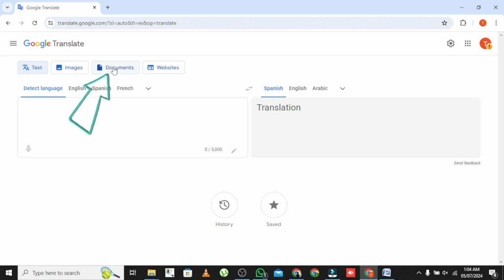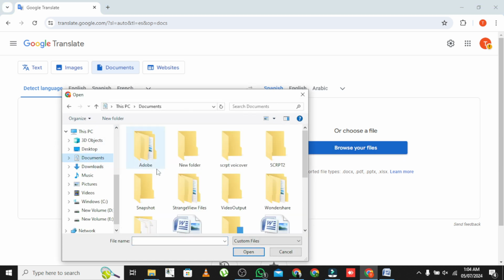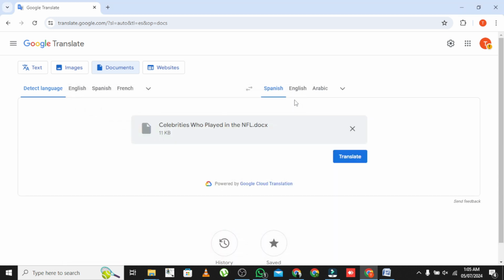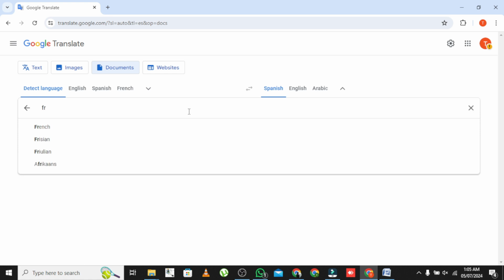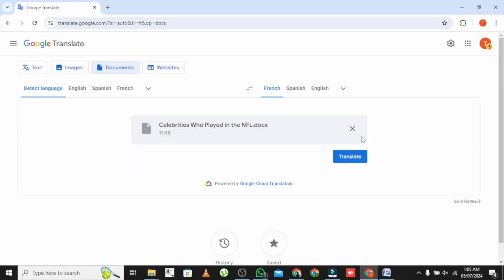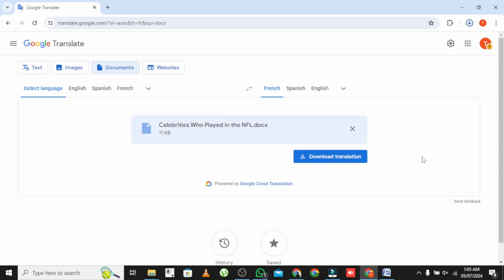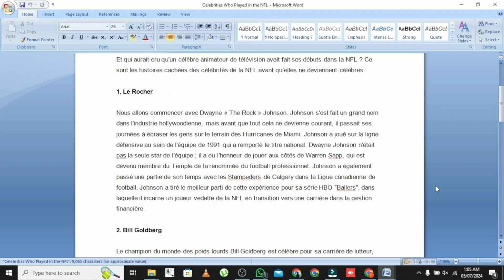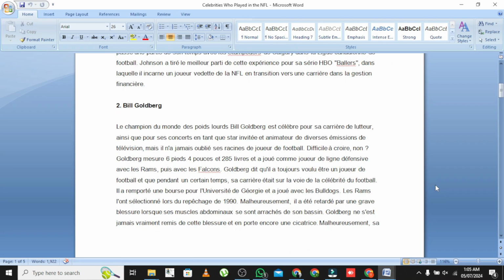How To Translate PDF File Quickly Using Google Translate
Are you struggling with translating PDF files? Discover how to translate PDF files quickly using Google Translate in our latest video! Find out the secret to effortlessly converting documents without the usual hassle. Our guide on how to translate PDF files quickly using Google Translate will revolutionize the way you handle translations. Wondering how it works? This video on how to translate PDF files quickly using Google Translate reveals all the tips and tricks. Don’t miss out on the chance to make your translation tasks a breeze! Tune in to learn how to translate PDF files quickly using Google Translate and unlock the full potential of this powerful tool. Want to know more? Watch now and transform your PDF translation process!